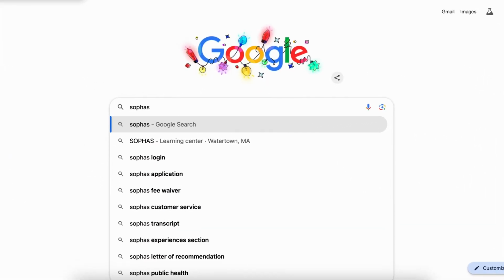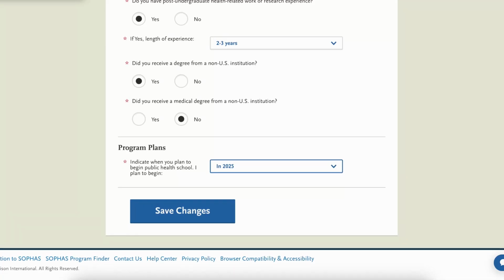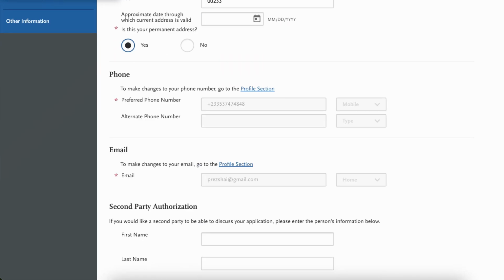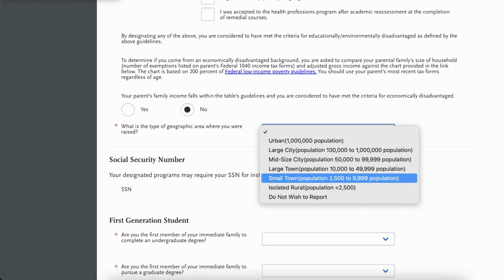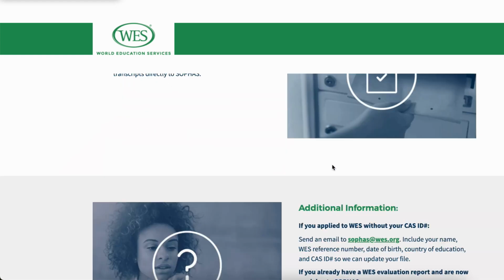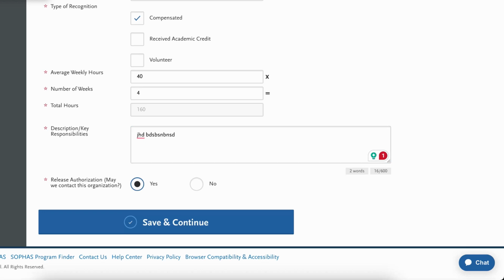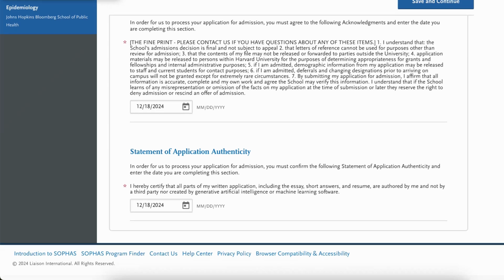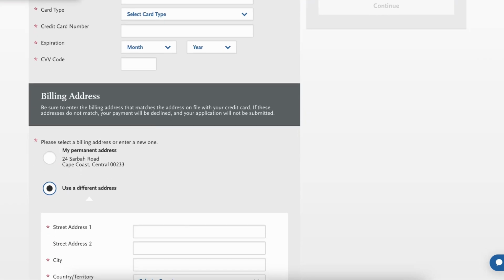SOPHAS Application Made Easy: Step-by-Step Instructions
We have already gone through how to submit undergraduate and graduate applications to US universities. But there’s one more application, which is the SOPHAS application required by most public health programs.

I’m going to fill the application to Johns Hopkins and Harvard University. I coached a medical doctor who got offers from them, and ended up with the Johns Hopkins University’s I-20. Her visa was approved. Johns Hopkins is actually the number one public health university in the world.

There is a Study Abroad live session every Saturday at 6pm GMT. Join, learn, and ask questions.
There is a Visa Interview live mock session every Sunday at 6pm GMT. Join, learn, and ask questions.